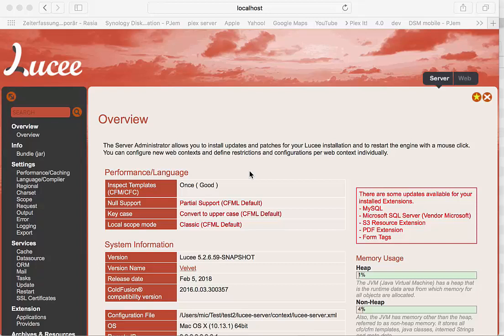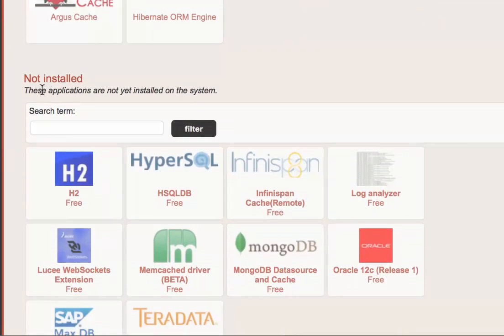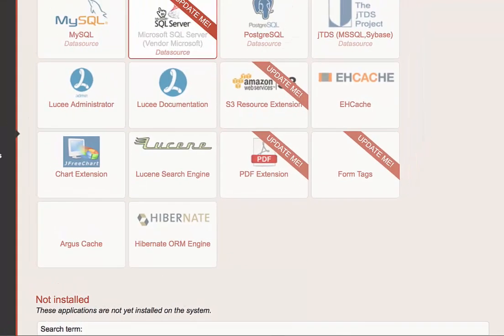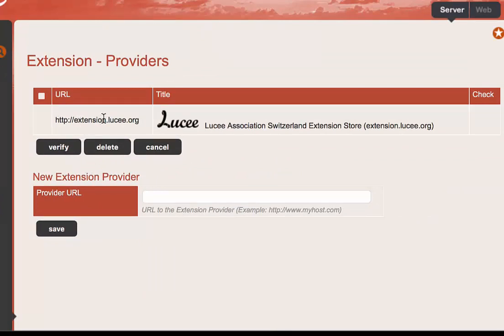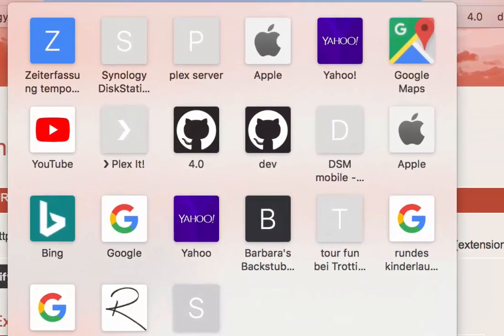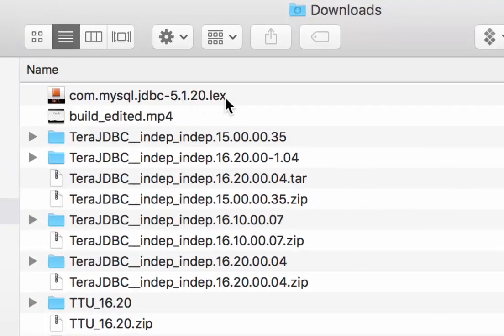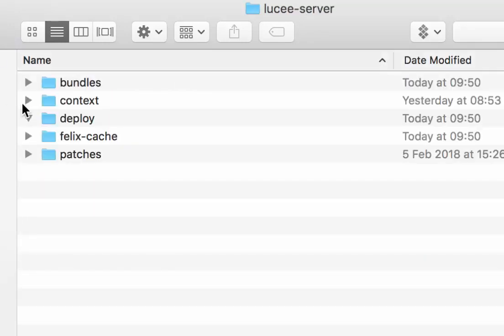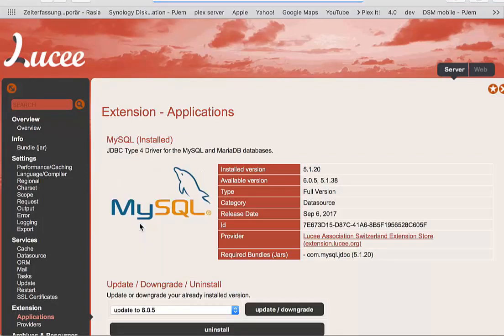Install Extensions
This video shows you how to install Extensions in Lucee.